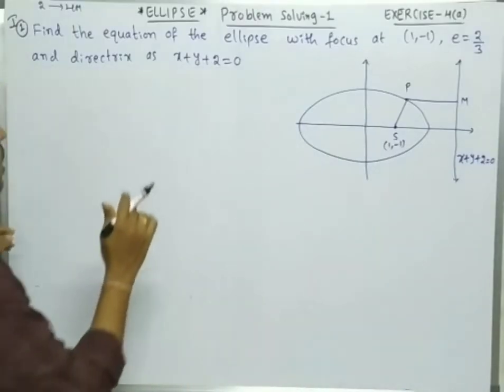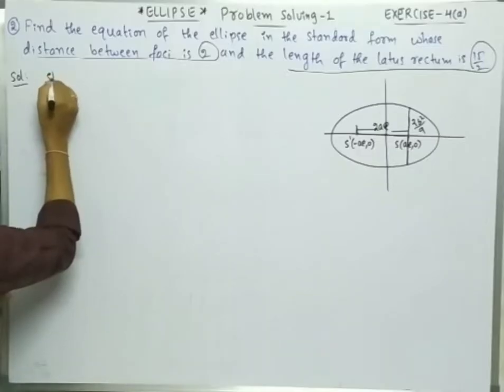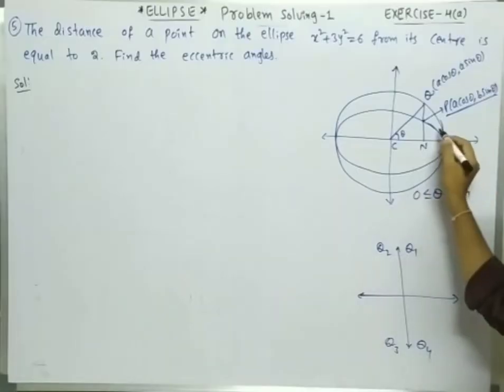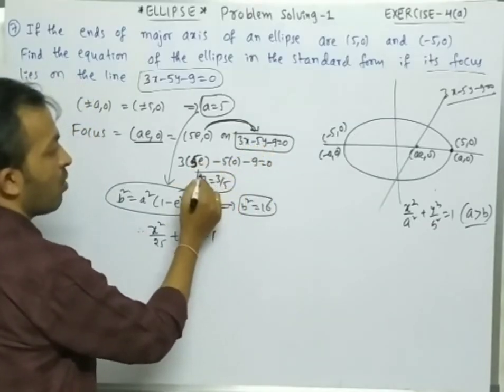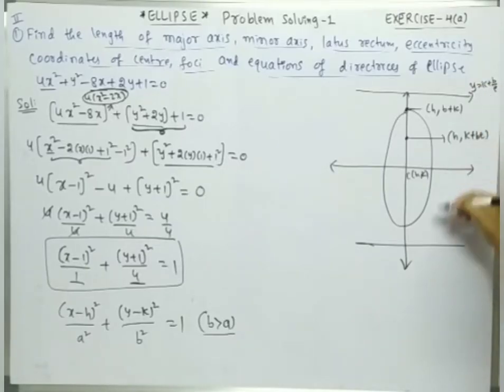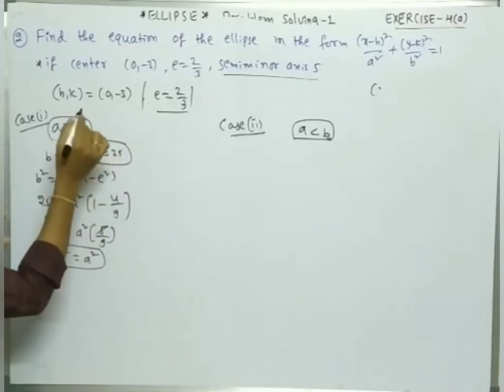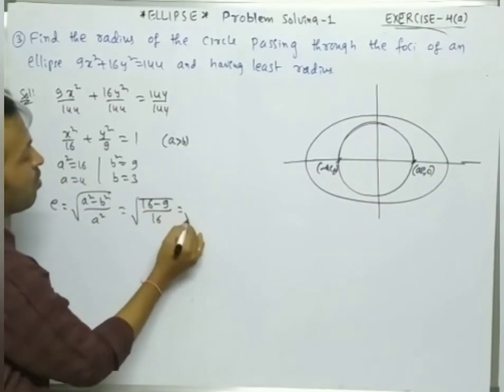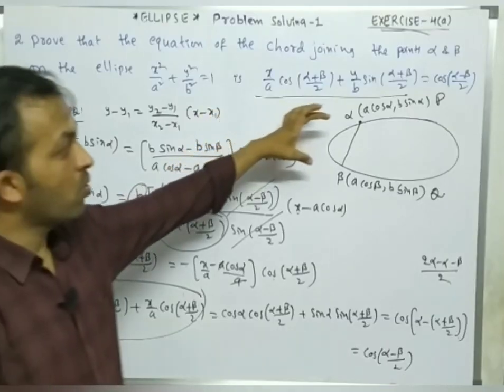ELLIPSE PART3 || INTERESTING PROBLEMS-1 || IIT-JEE, EAMCET || CLASS-12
This video contains interesting and important problems related to ellipse, Exercise-4(a) problems of telugu akademi book, useful to IIT-JEE, EAMCET, Intermediate public examination...

The above link contains all video links of GEOMETRY (CIRCLE, SYSTEM OF CIRCLE, PARABOLA, ELLIPSE, HYPERBOLA) chapters, which contains all concepts and solutions of all exercise problems. Share this link to required persons... Thank you.